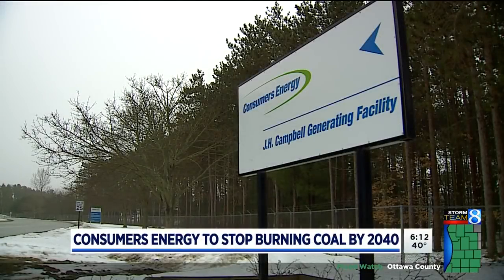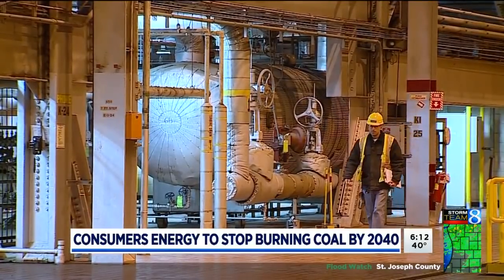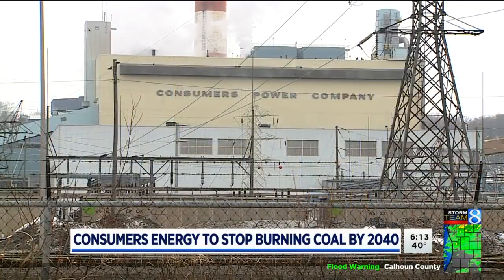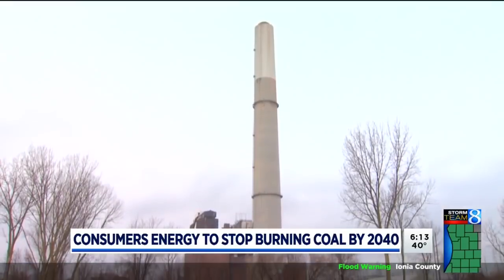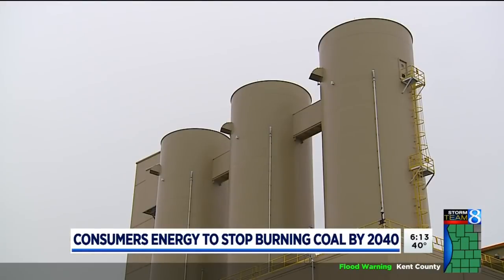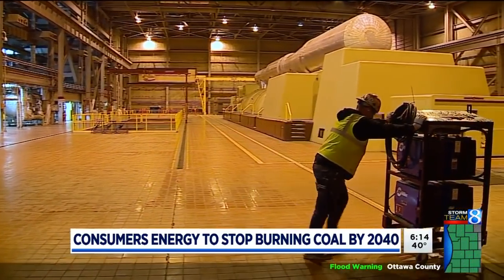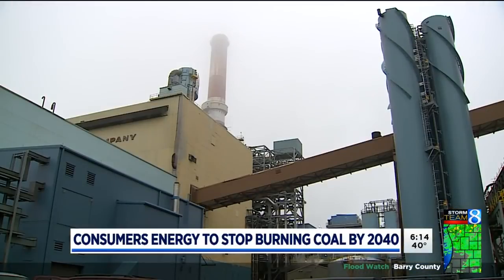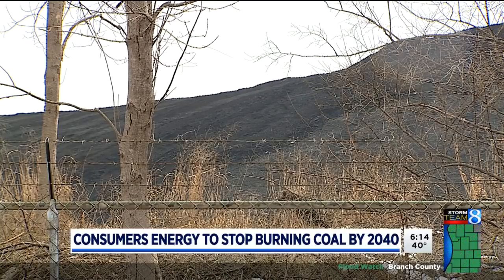Consumers Energy to stop burning coal by 2040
Consumers Energy tells The Associated Press that the Michigan utility will stop using coal to generate electricity by 2040. (Feb. 19, 2018)